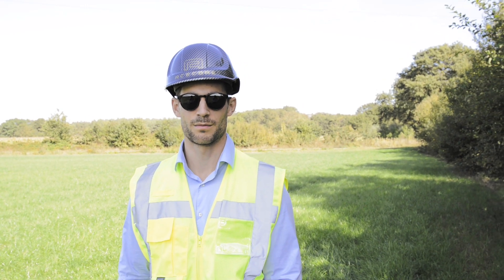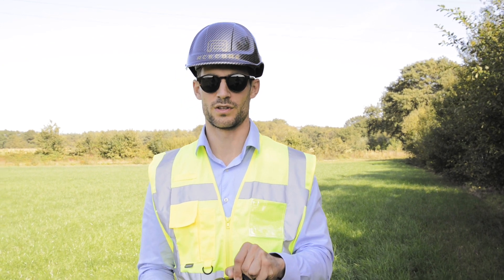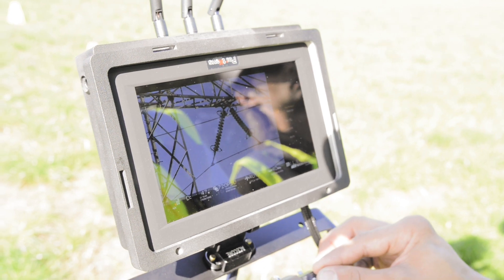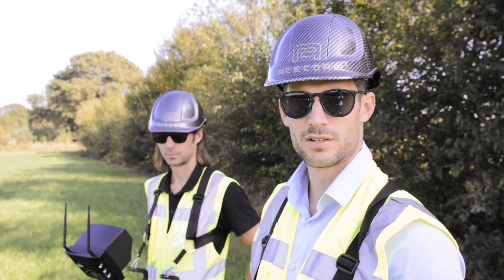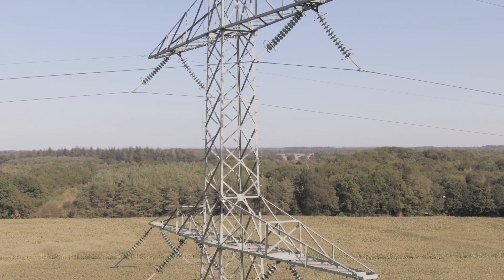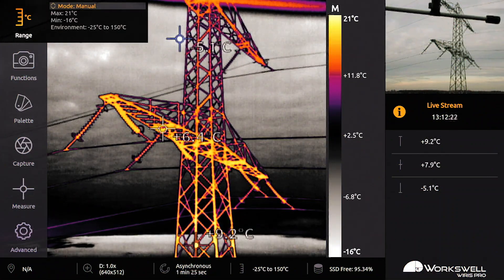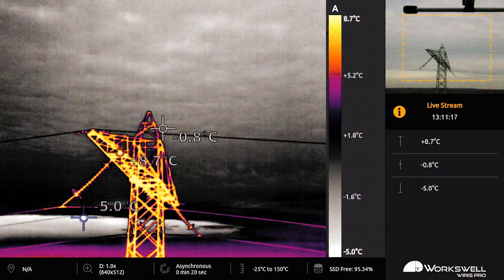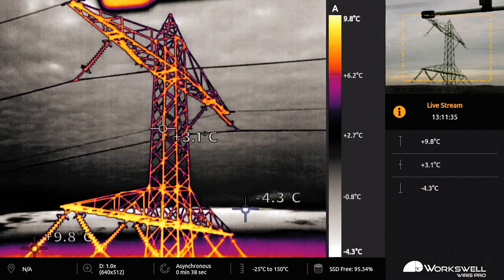Acecore Technologies - Zoe Drone - Workswell Wiris Pro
After years of collaborating with high end cameras manufacturers we though it was time for us to take it to the field and experience our product first hand.

Workswell has been our preferred manufacturer of thermal imaging sensors ever since the first Wiris came out. Since then, there has been aan tremendous innovation wave and today users have the option to use a Wiris Pro. It has a much more user friendly interface, higher resolution thermal image and 10 times optical zoom for the daylight sensor.

This video is meant to display the benefits of using the Zoe and Wiris Pro together, combined by a Gremsy S1 gimbal.